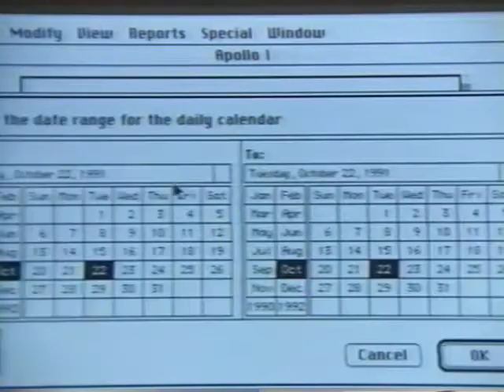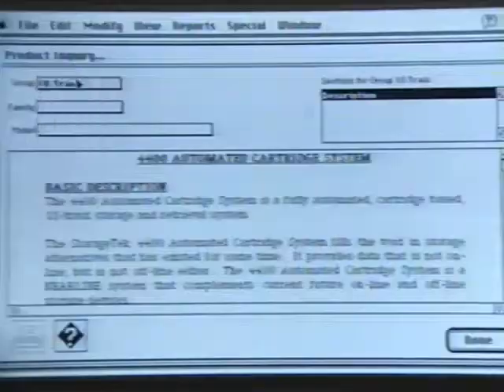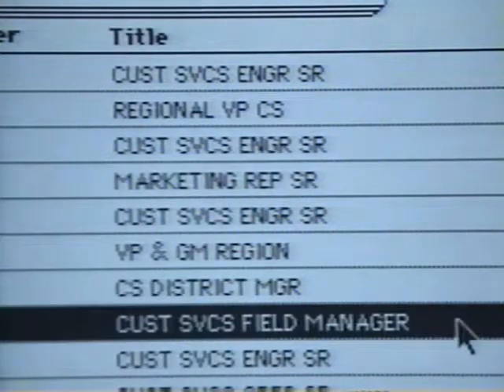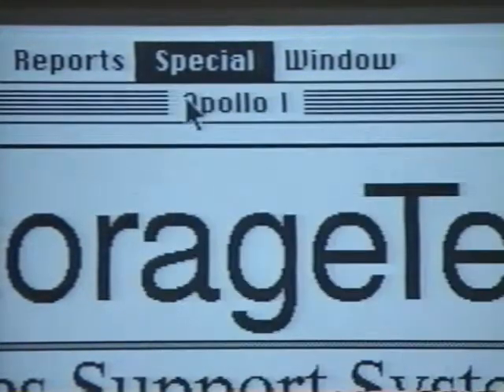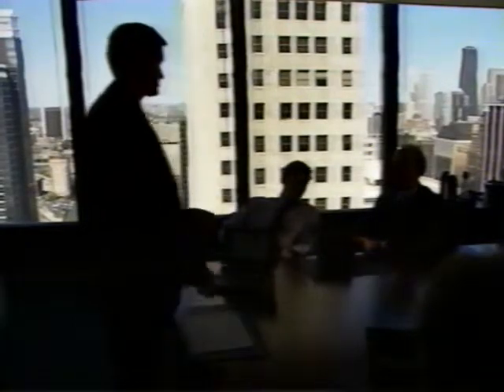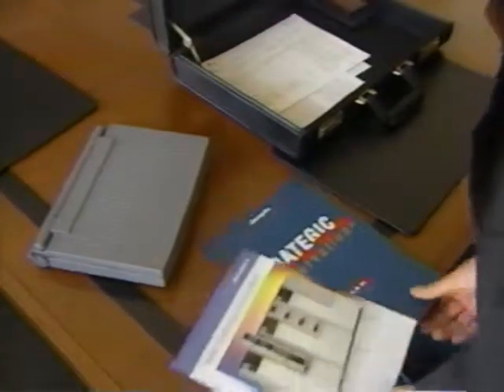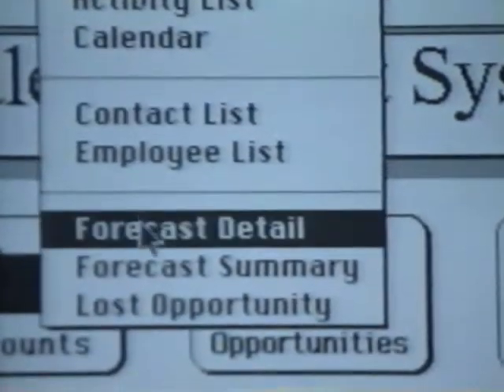Macintosh at StorageTek